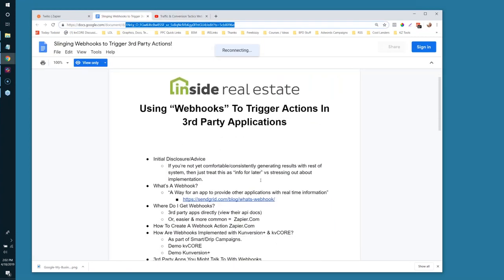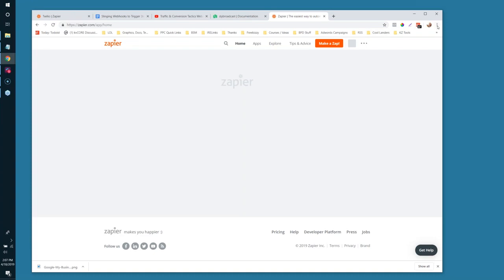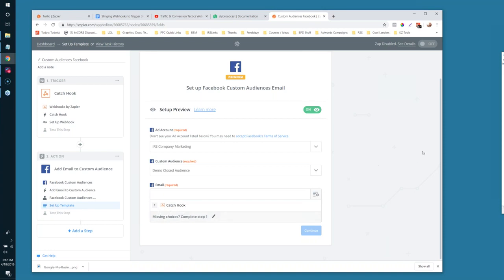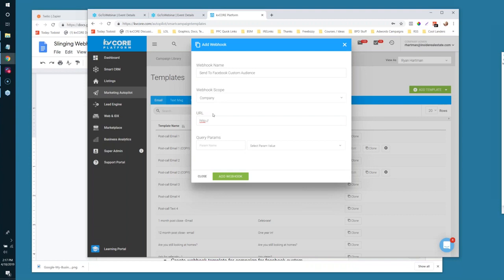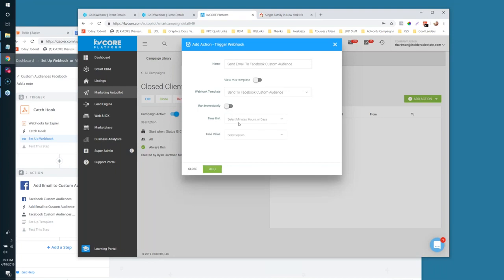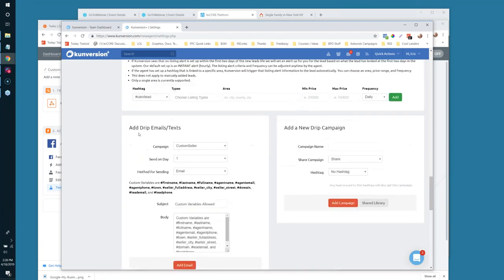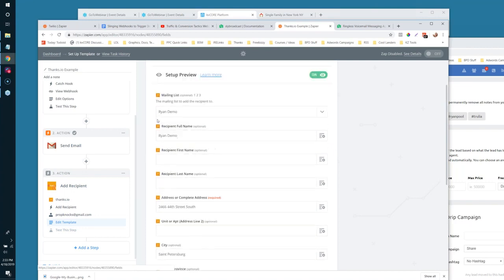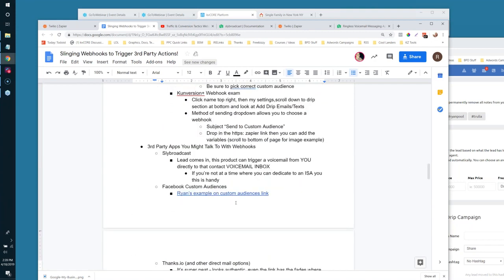How To Use Webhooks To Make Kunversion+ & kvCORE talk to 3rd Party Applications